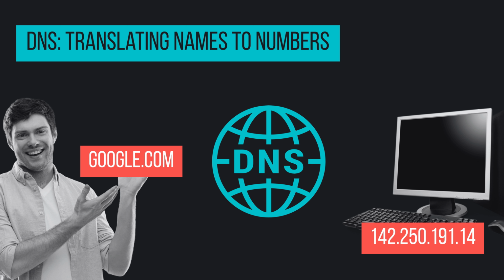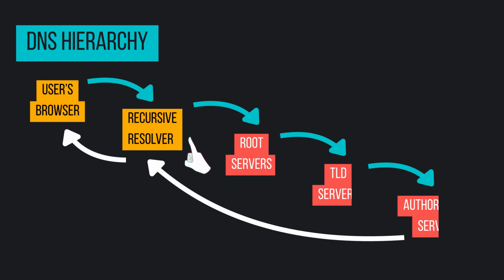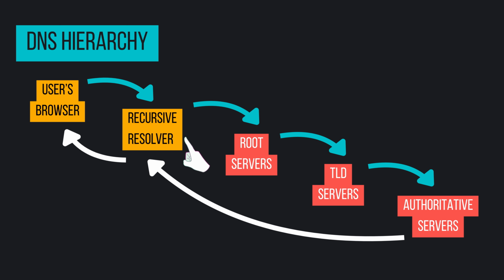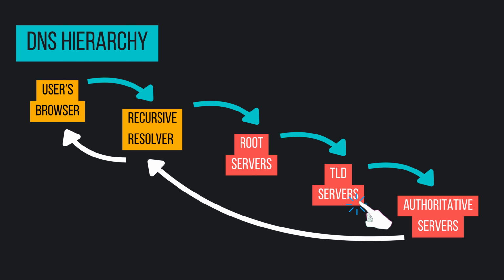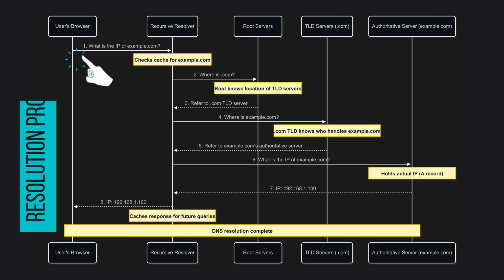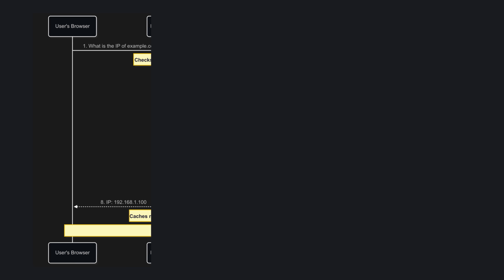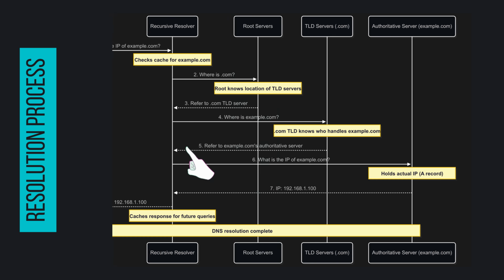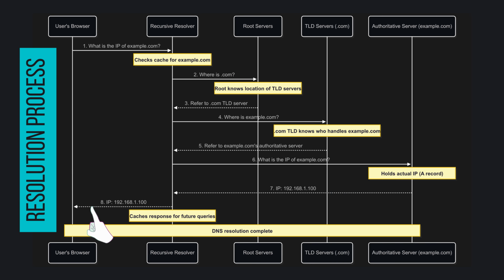How DNS Really Works - Root, TLD, and Authoritative Servers | 💡 System Design EP02.4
Unlock the secrets of how the internet really works with this deep dive into the Domain Name System (DNS)—the unsung hero that translates the web’s confusing numbers into easy-to-remember names! In this video, you’ll learn why DNS is more than just the internet’s phone book, how the distributed and hierarchical system keeps your online experience fast and resilient, and the role of recursive resolvers, root name servers, TLD servers, and authoritative servers in every single website visit. Discover how DNS caching speeds up your browsing, why DNS performance can make or break your web experience, and how modern solutions from providers like Google and Cloudflare keep us connected at lightning speed.

Hi 👋🏻, I'm Rusiru! I’m a Software Engineer and Full Stack Developer. I enjoy coding, singing, and sharing ideas that I find interesting and helpful. Through my videos, I aim to connect with you by sharing the things I love and learn each day.